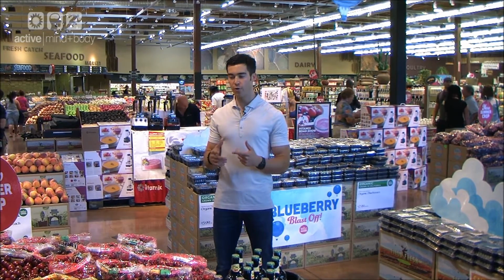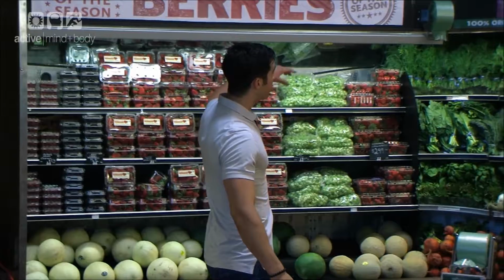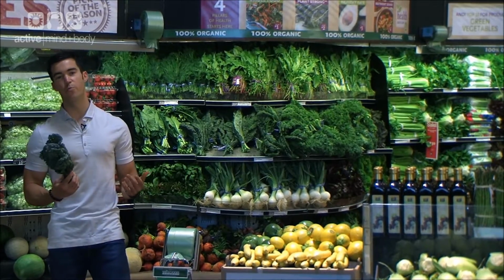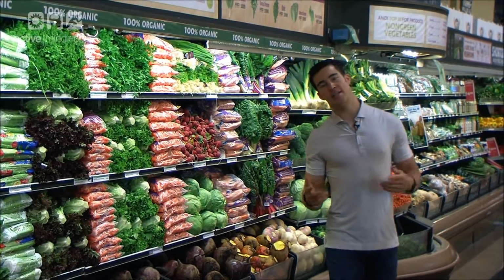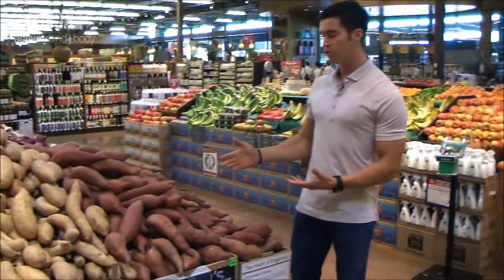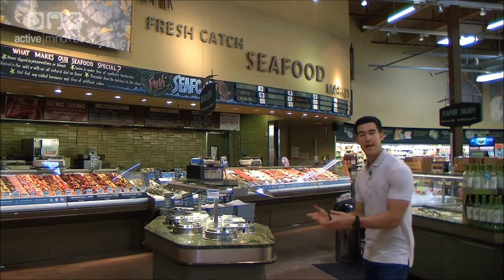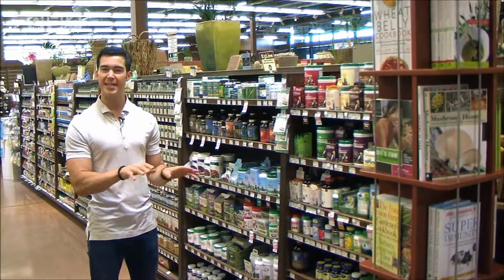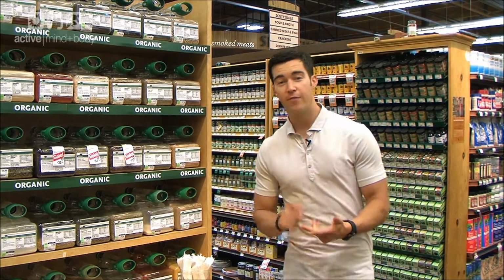Road Map to Whole Foods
My addiction - Let me be your Christopher Columbus of Whole Foods while sharing a few of my favorite things.

Produce - How & what to do
Sprouted goods - Activate your nuts. And Seeds.
Spices - Find your delicious
Tea - put in your food and life
Yeah.